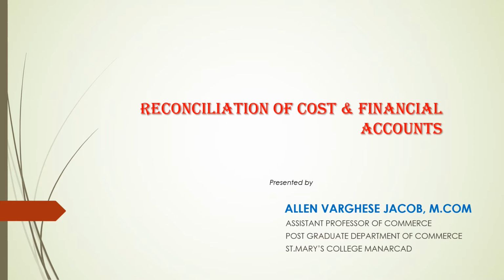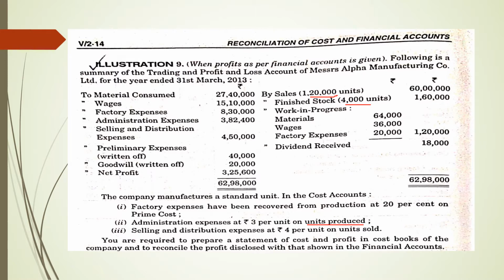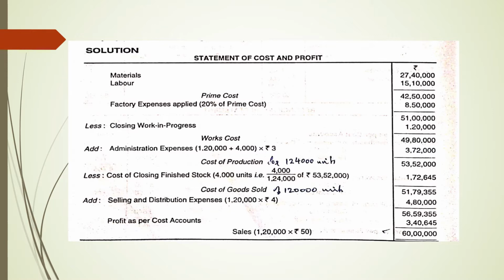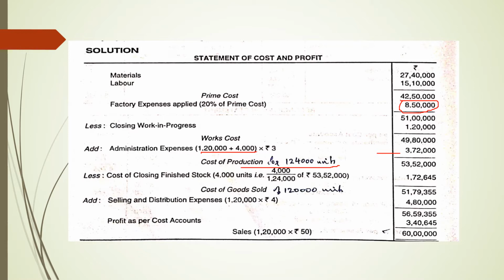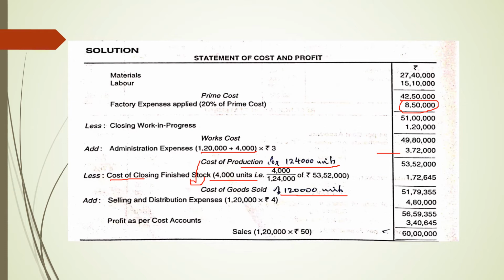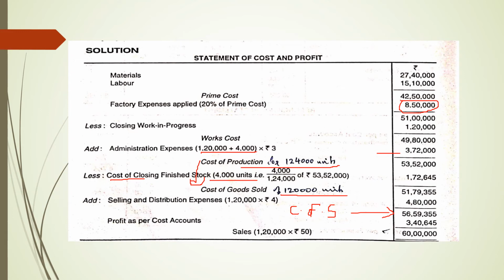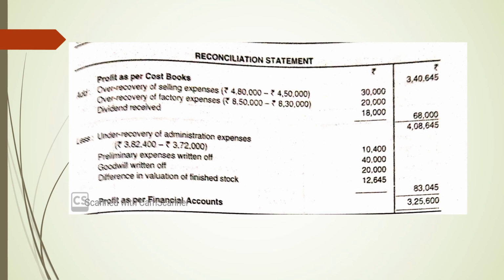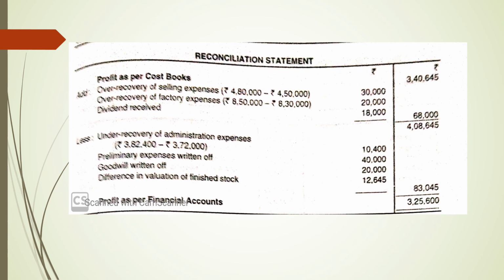Reconciliation of cost and financial accounts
The resource provided here an online class designed as a support tool for students in commerce stream showcasing a specific area of content of Quantitative Techniques.